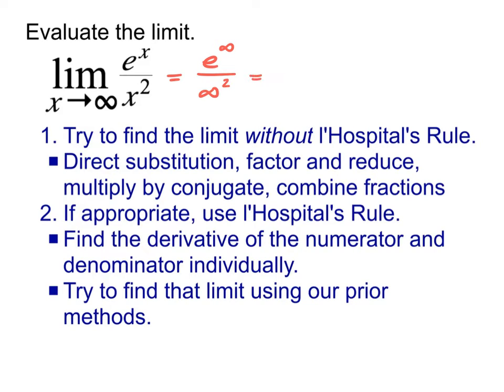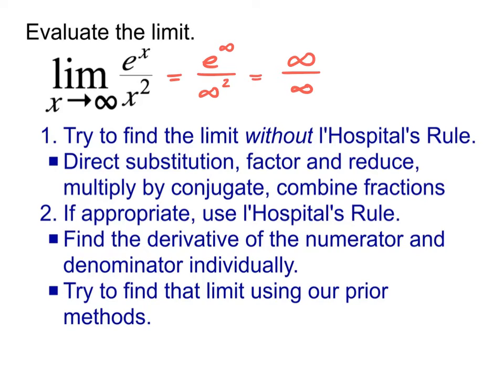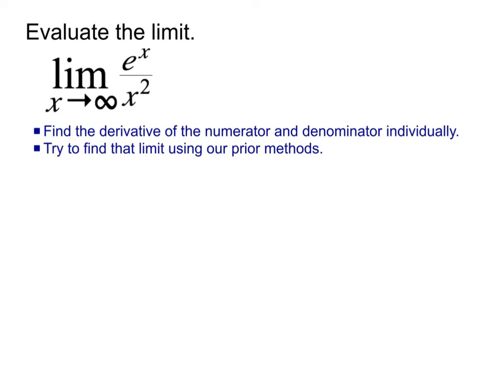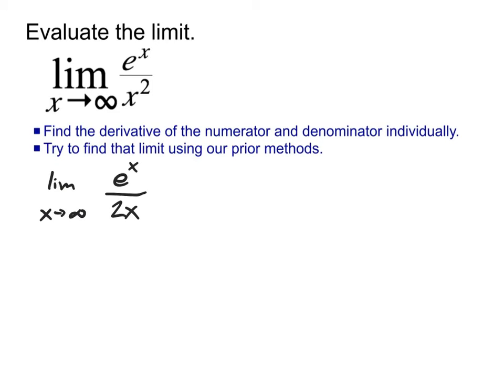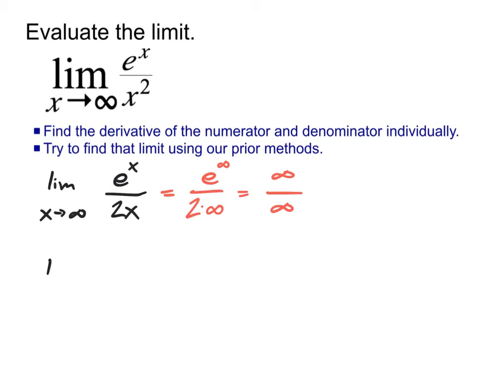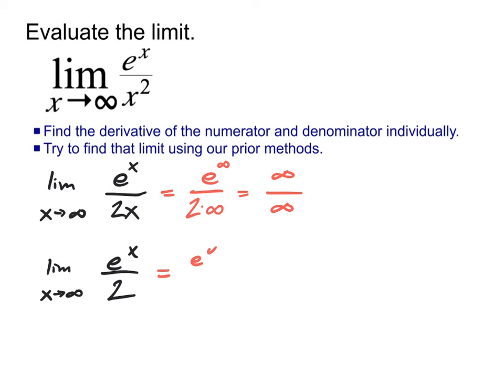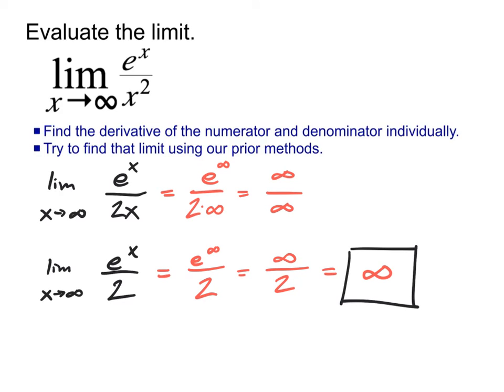Limits Example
e^x/x^2